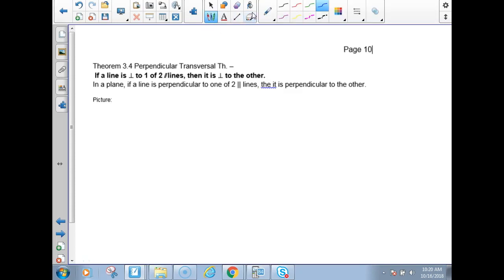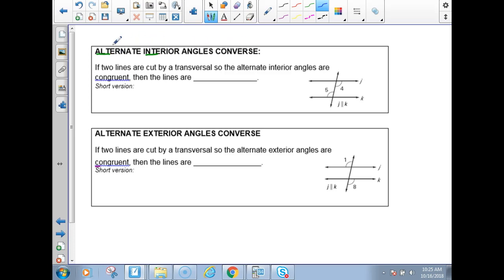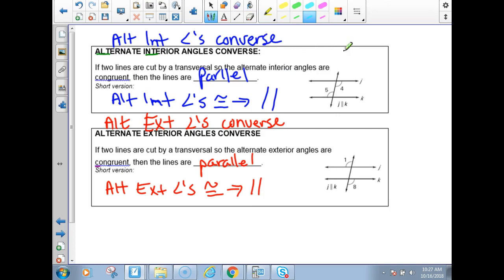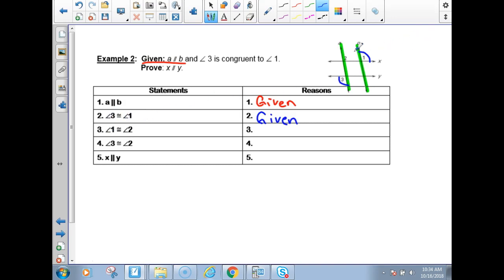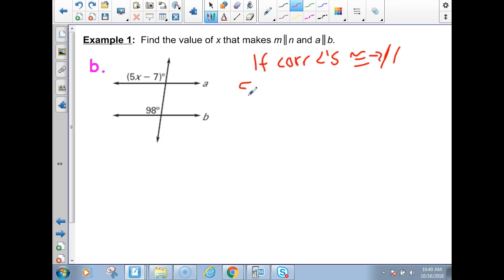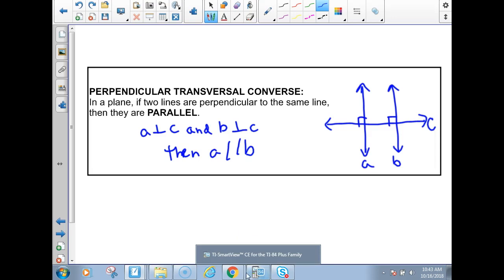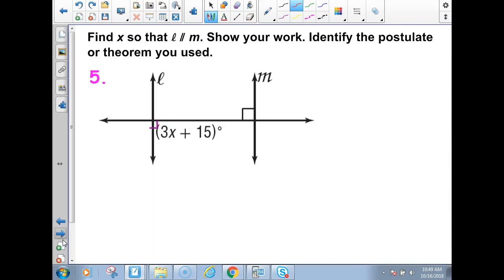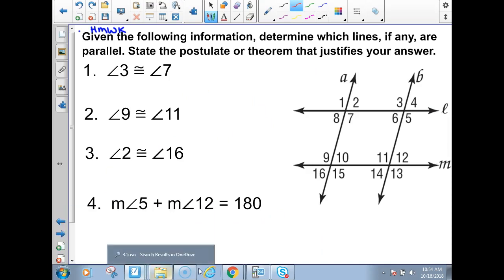Geo 3.5 Proving Lines Parallel